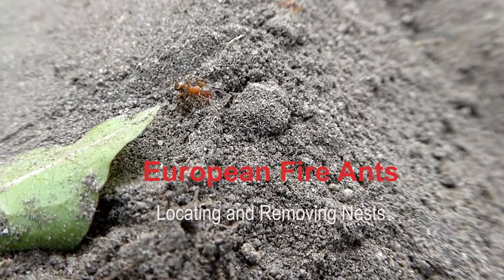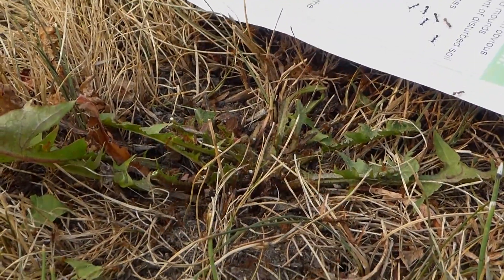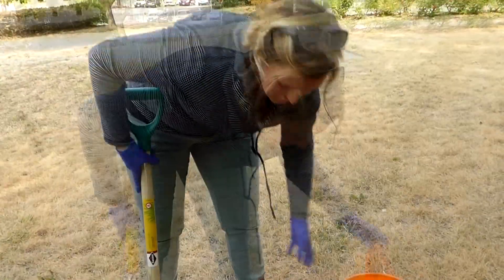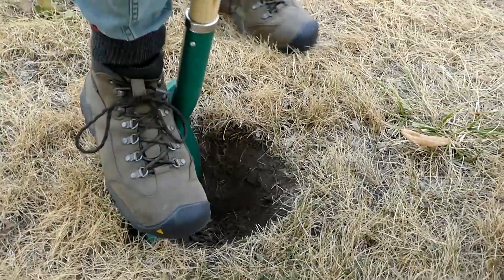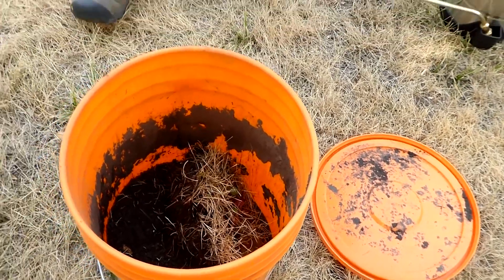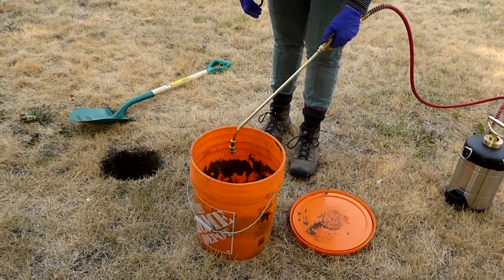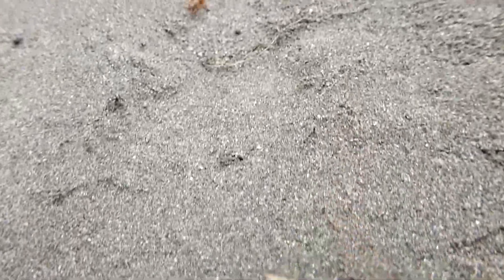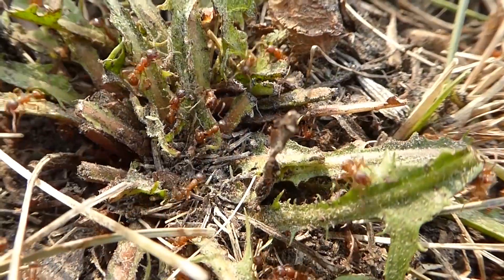Finding and Treating European Fire Ant Nests with Permethrin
To provide some guidance in dealing with European fire ants in small areas.